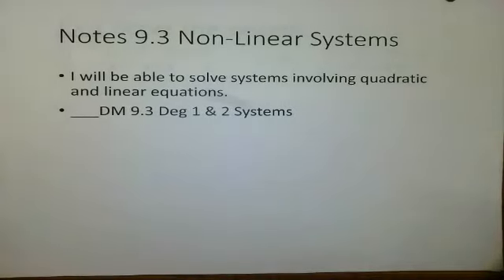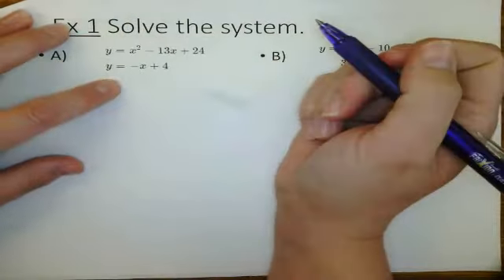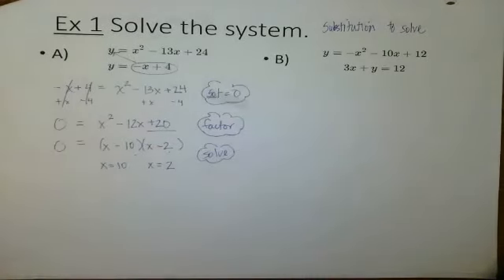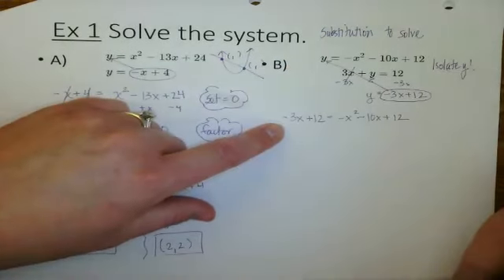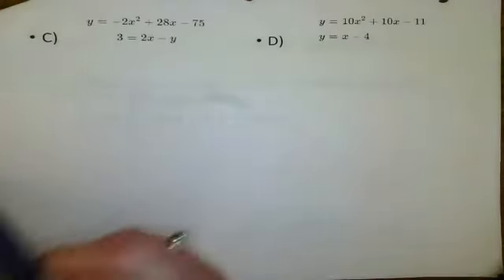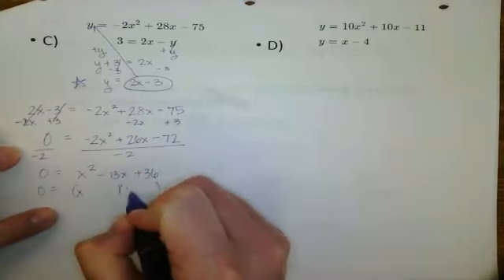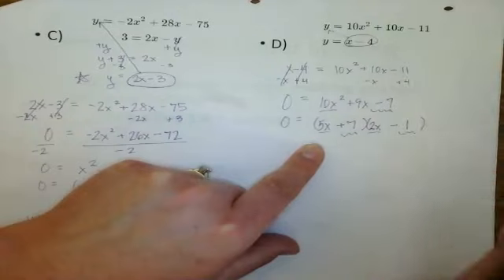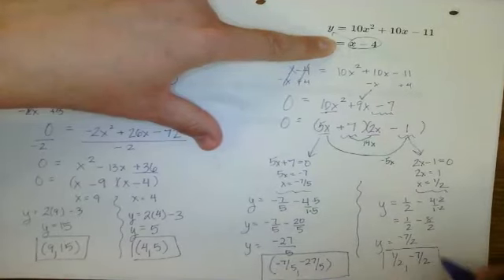PC DM 9.3 Non-Linear Systems